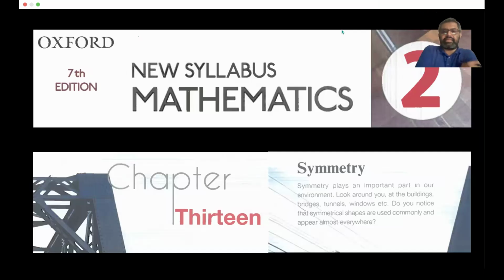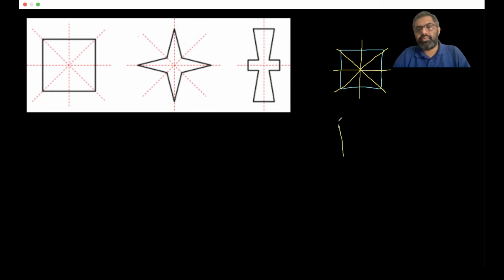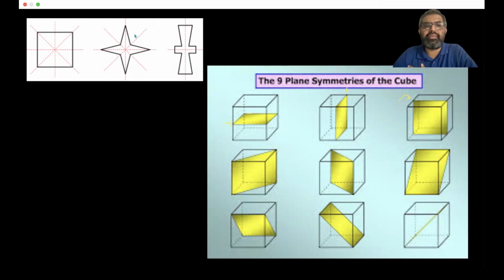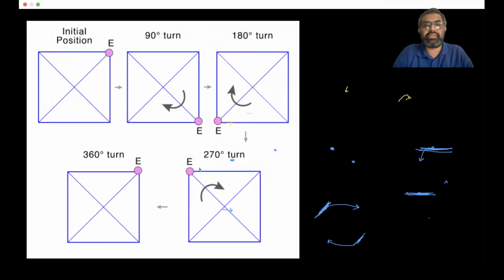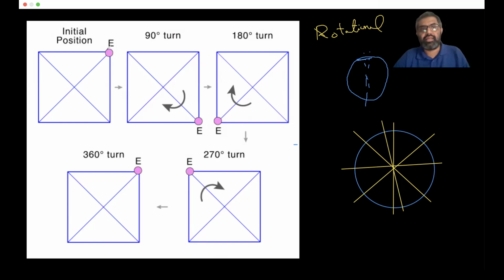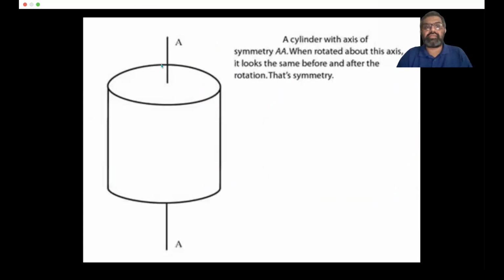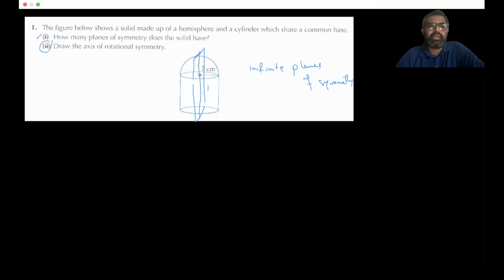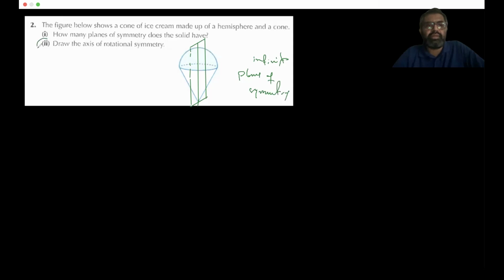Symmetry of Shapes– Challenge Yourself Ch13 – D2 Mathematics – IGCSE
We solve Challenge Yourself Question of Ch 13 in D2 Mathematics for IGCSE.
It is about finding planes of symmetry and axes of rotational symmetry of 3D geometrical shapes..